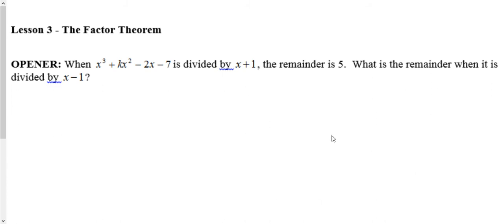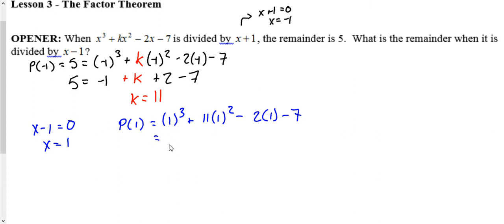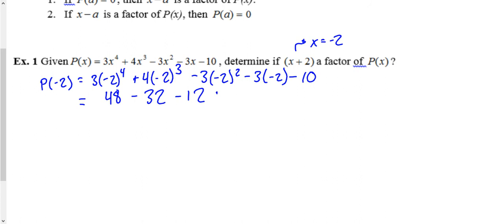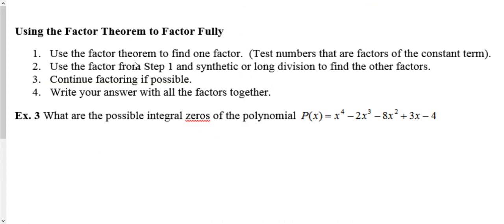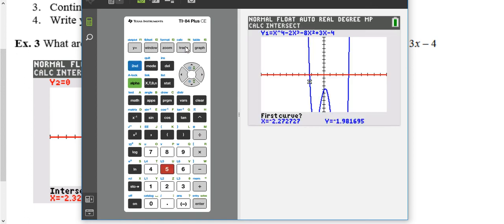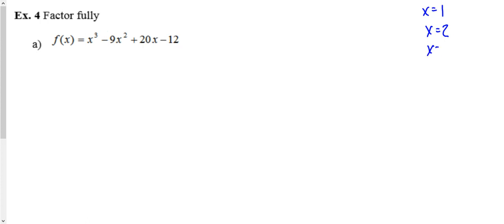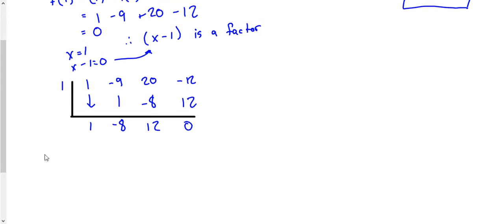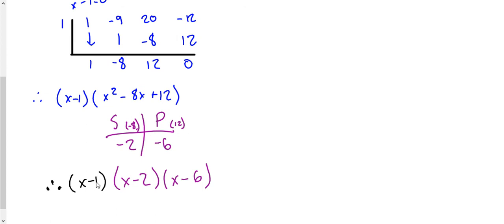U3 L3 Factor Theorem Part 1 May 04